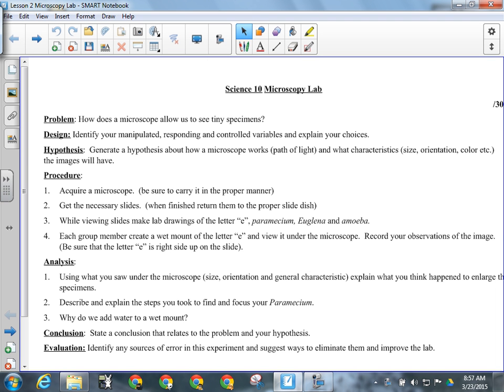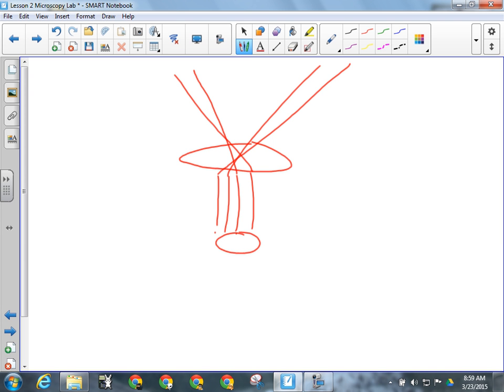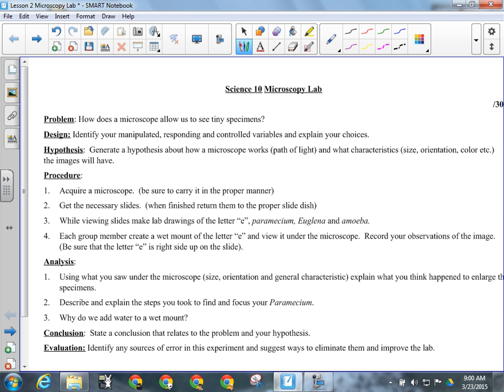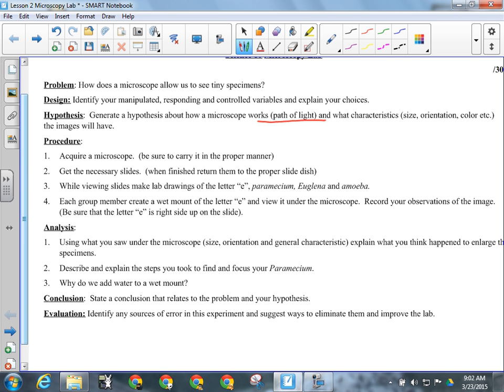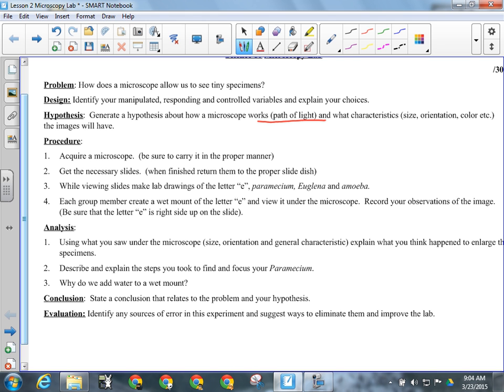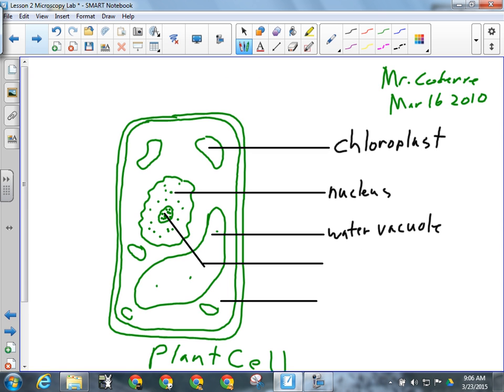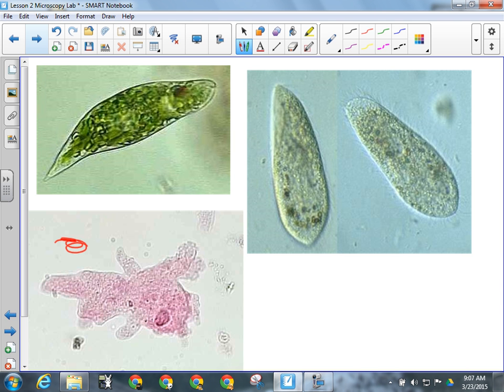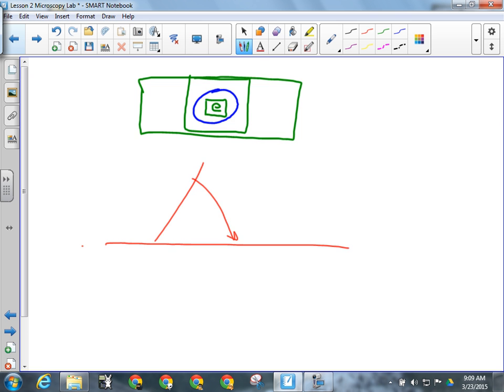Unit 2 Lesson 02 Microscopy Lab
Instructions on how to complete the microscopy Lab